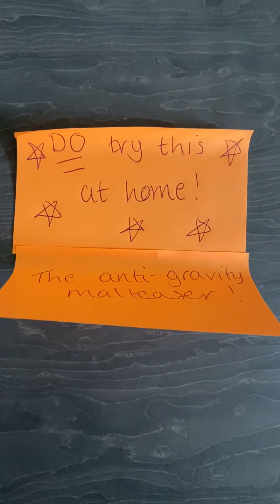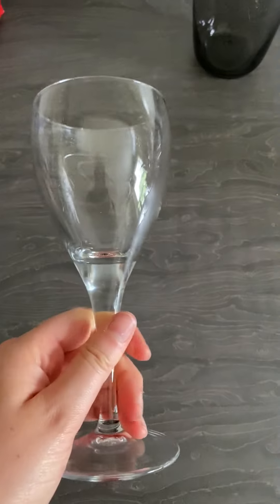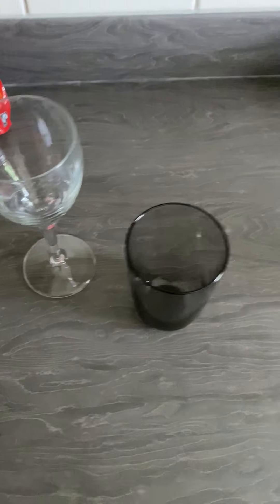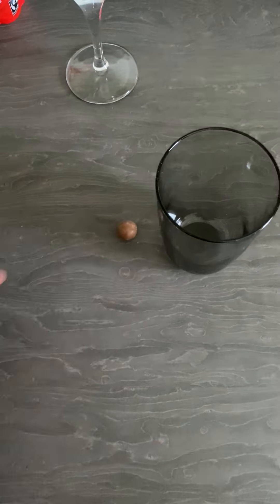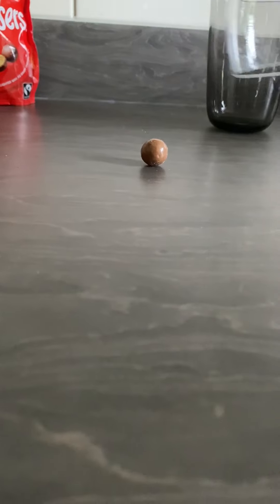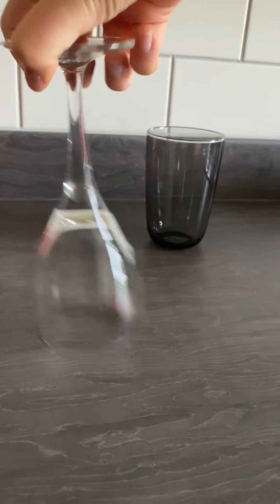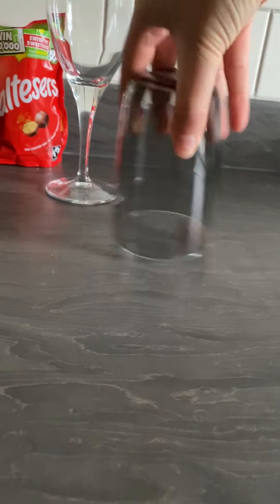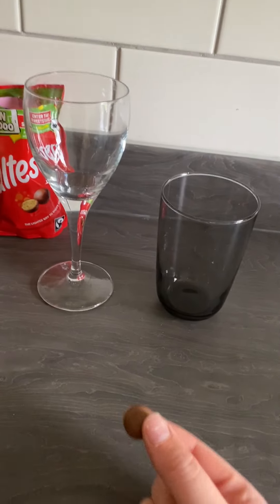DO try this at home! Anti-gravity malteaser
Have a go at lifting a malteaser using a wine/water glass. You will need:
A malteaser
A wineglass or water glass
ALWAYS ASK AN ADULT before trying this at home!